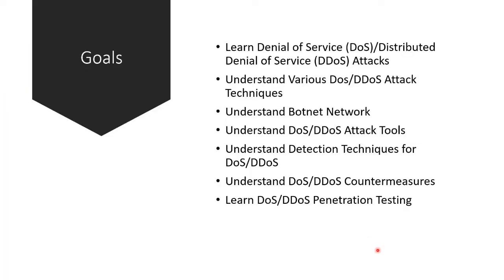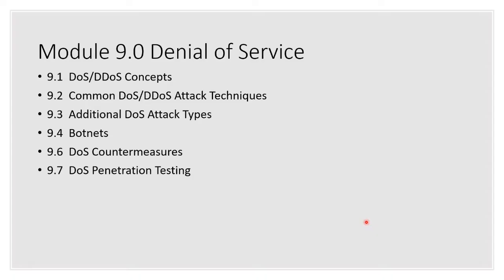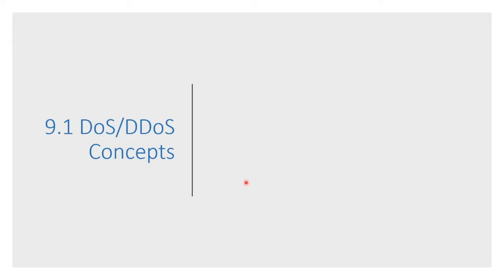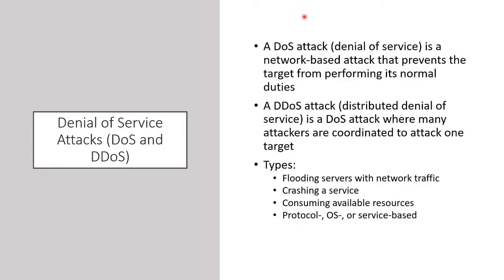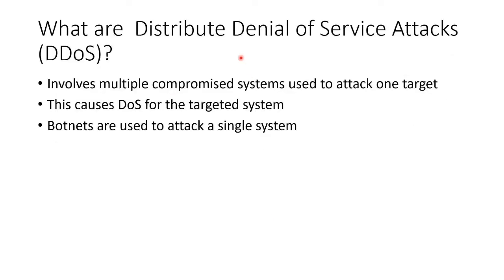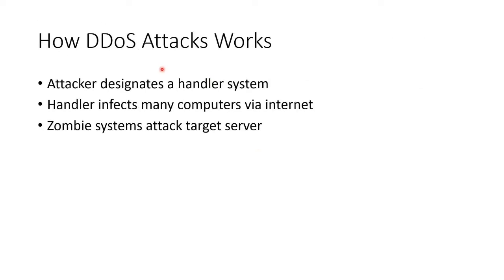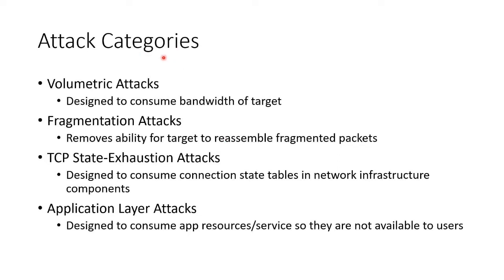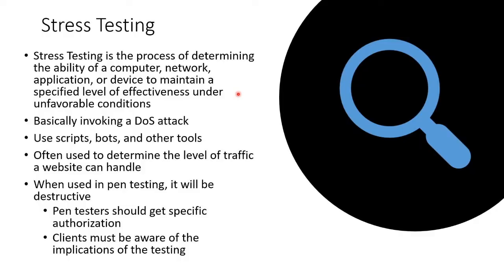9.1 - Denial of Service